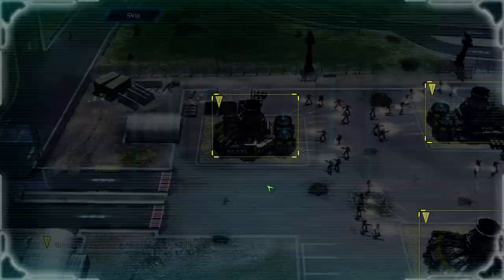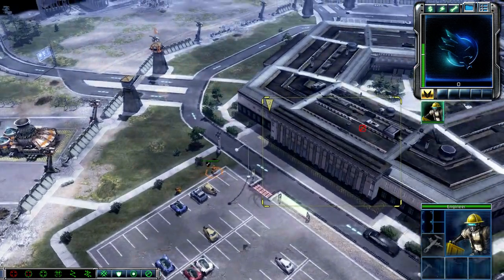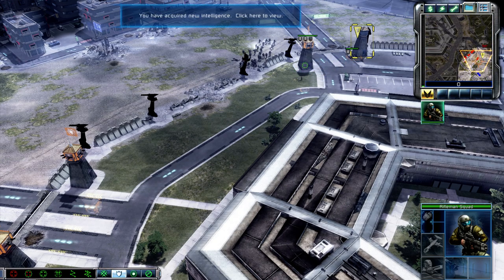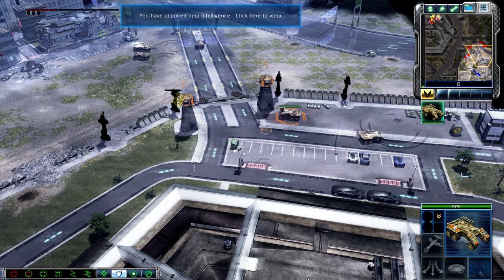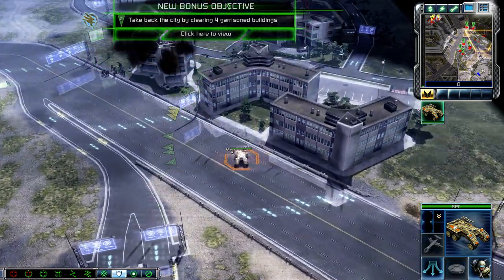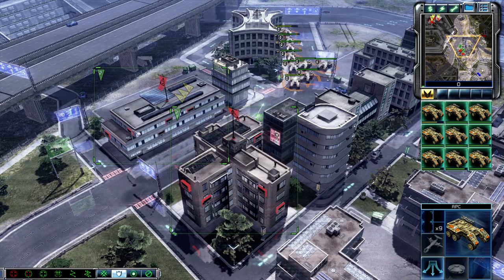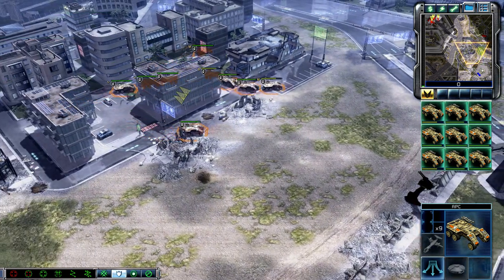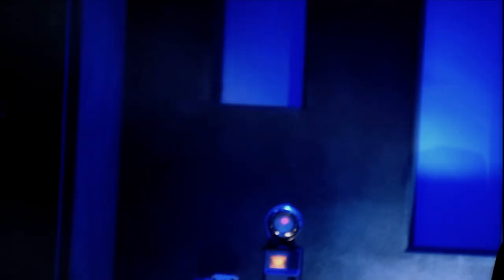C&C 3 : Tiberium Wars | GDI Mission 2 - Defend the Pentagon!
C&C3 : TW Campaign Walkthrough.

If I have enough time, I'm going to review the TW mods too, after the Campaign Walkthrough.